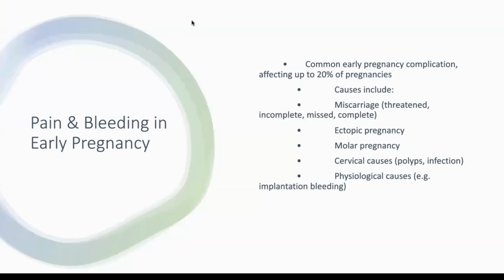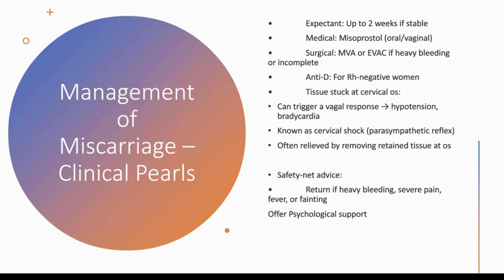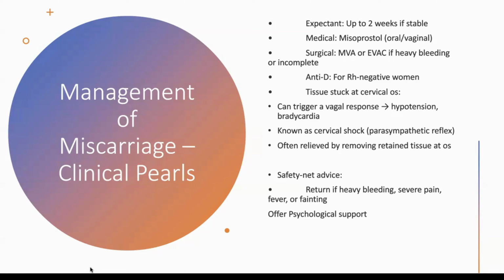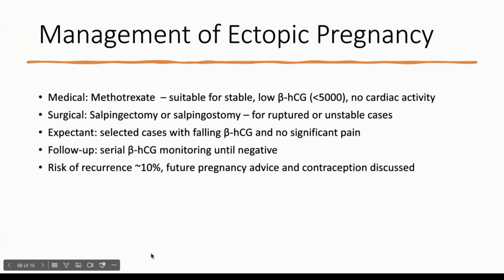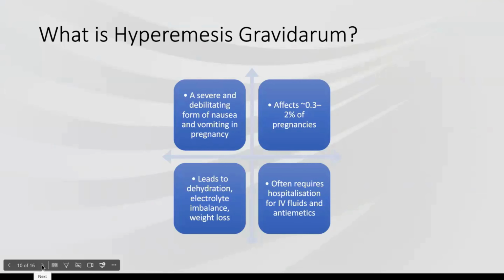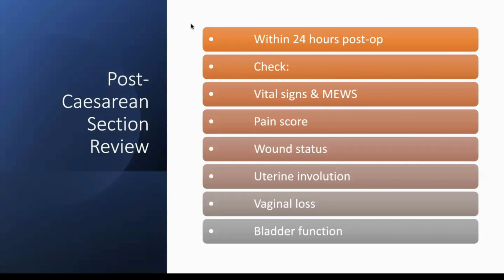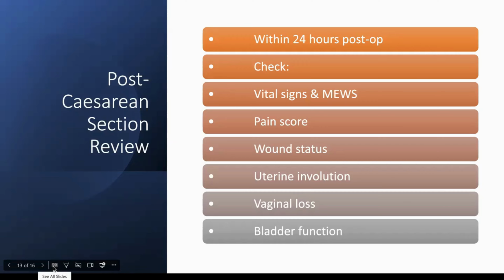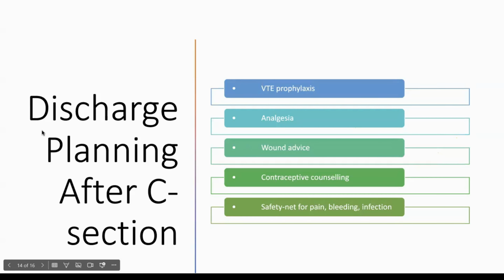What You Need to Know About Early Pregnancy Pain & C-Section Recovery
Welcome to our latest seminar on Women's Health, where we dive into some of the most important topics affecting women during pregnancy and the postpartum period.

🔍 In this session, we cover:

Bleeding and pain in early pregnancy: Differential diagnoses, red flags, and management pathways

Hyperemesis gravidarum: Recognizing severity, treatment options, and support strategies

Post-Caesarean section review: What to look for during follow-up, common concerns, and healing

Discharge planning after C-section: Ensuring safe transitions from hospital to home, patient education, and continuity of care

👩‍⚕️ Whether you're a medical student, midwife, nurse, GP, or simply interested in women's health, this seminar offers practical, evidence-based insights from experienced clinicians.